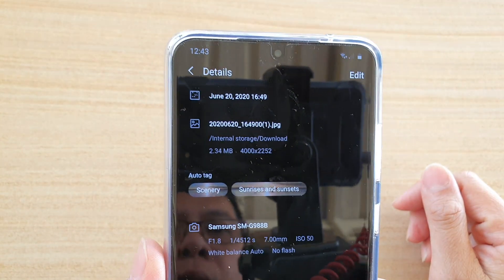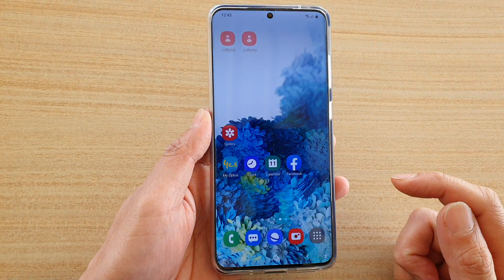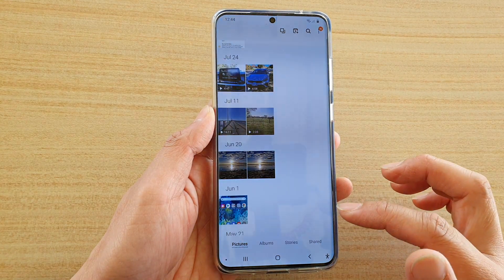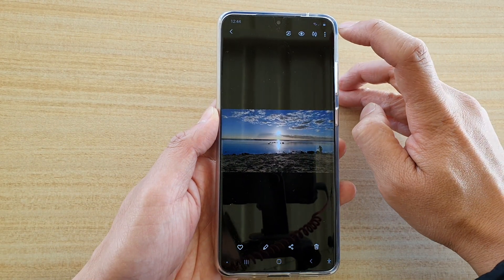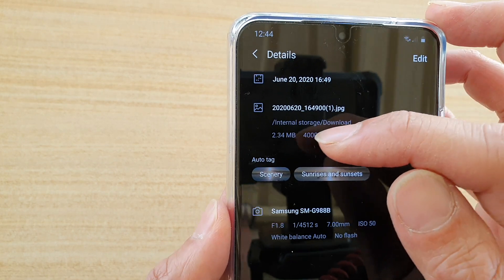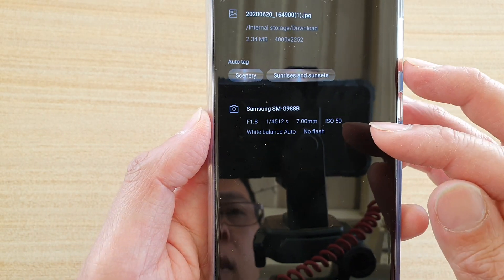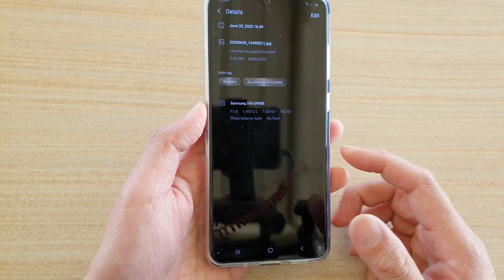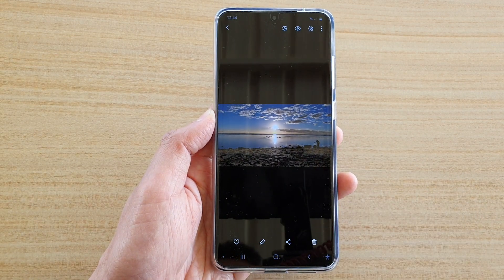Galaxy S20/S20+: How to Find the Size of an Image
Learn how you can find the size of an image on Galaxy S20 / S20 Plus / S20 Ultra.

Android 10.